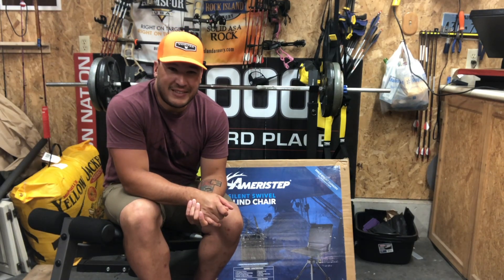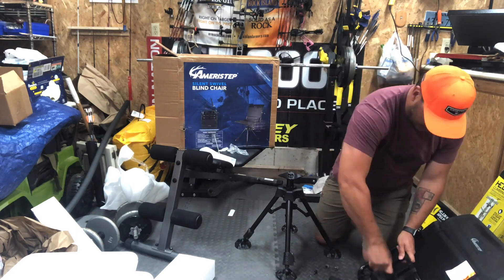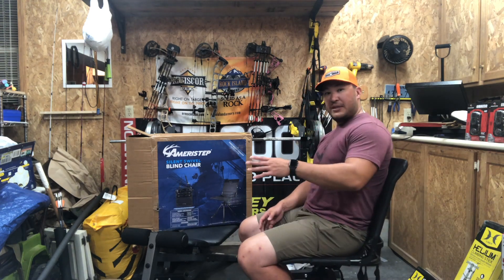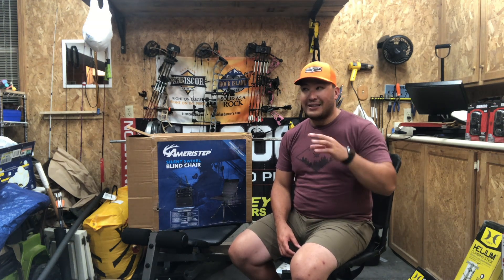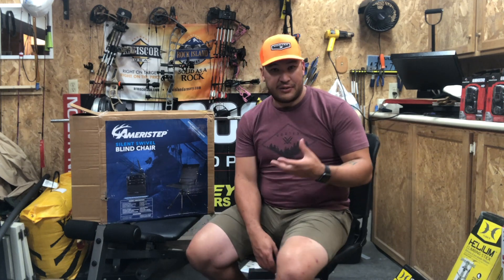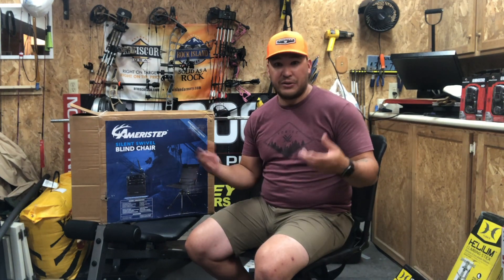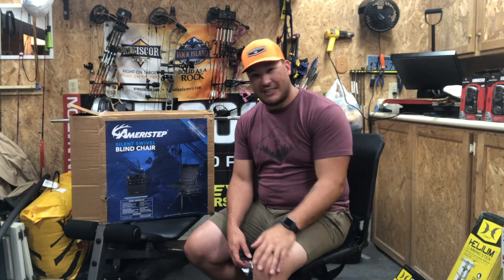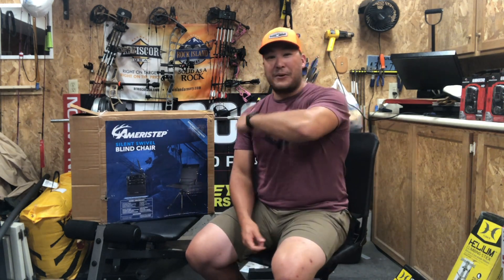A LEGIT Chair For Your Hunting Blind!?!? - FPS Outdoors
I've been using a folding up camping chair the last few years for my pop up ground blind and they. SUUUUUUCKKK!!! I was able to get my hands on an Ameristep Silent Swivel Blind Chair this year. 1 - Does it suck to get assembled? 2 - Does it suck? 3 - Do you think you would buy one? Let's dive in!